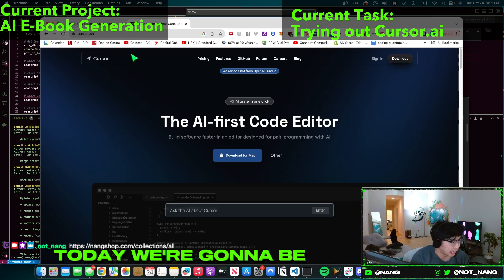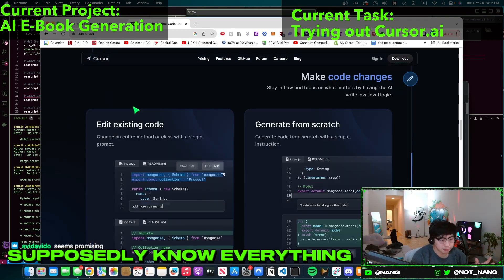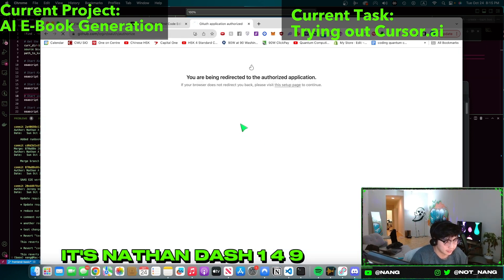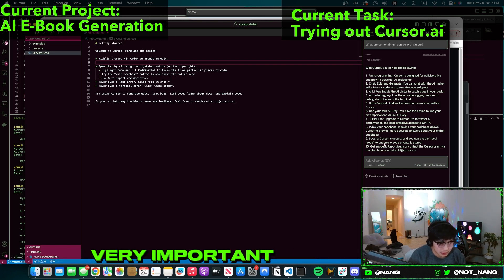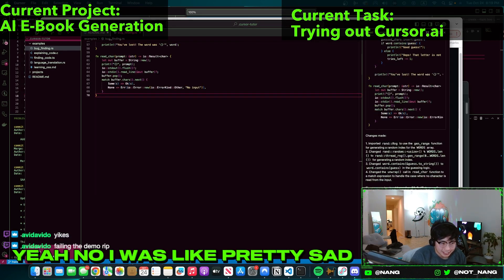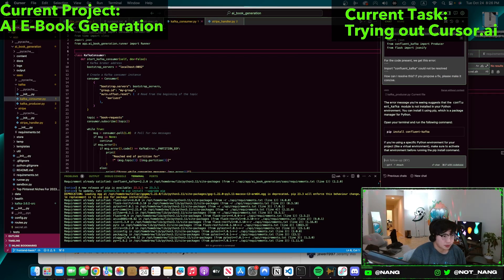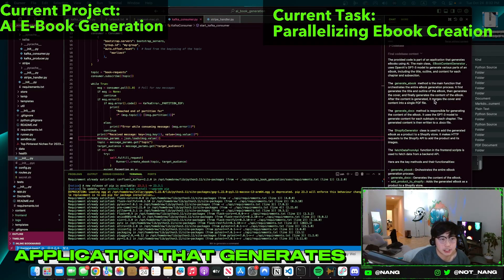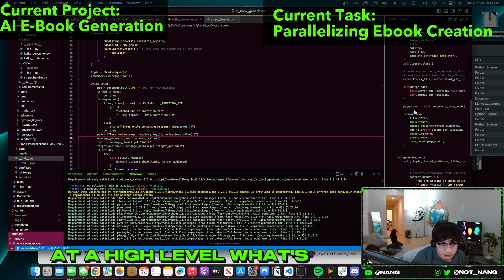Coding Using AI-Powered Text Editor (Cursor)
FAQ:
i'm nang and i try to make creative/entertaining videos about coding. I just finished my master's+undergraduate degree at Carnegie Mellon (ECE).
► Instagram hmu i post pretty often:
► Discord (brand new, join !! :)